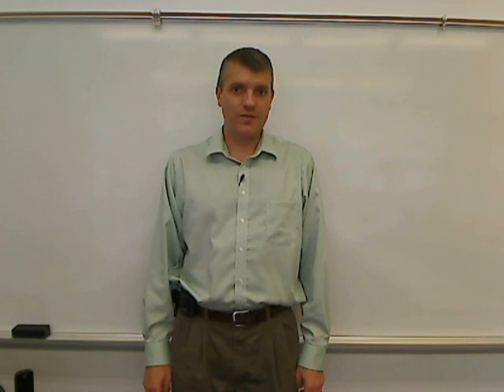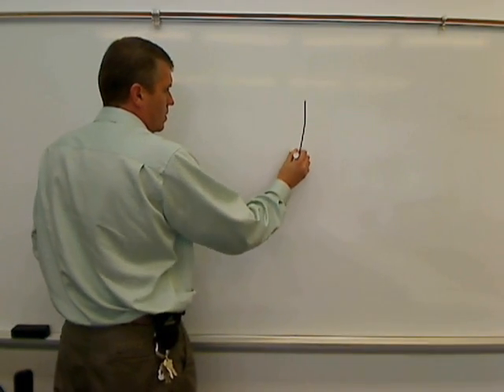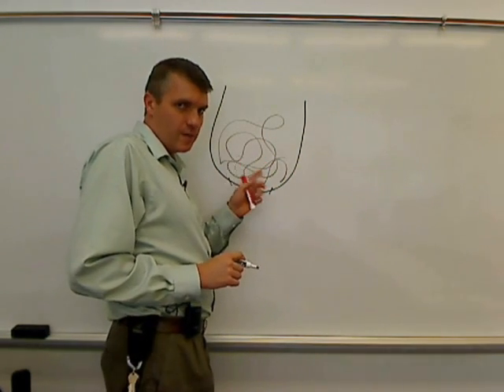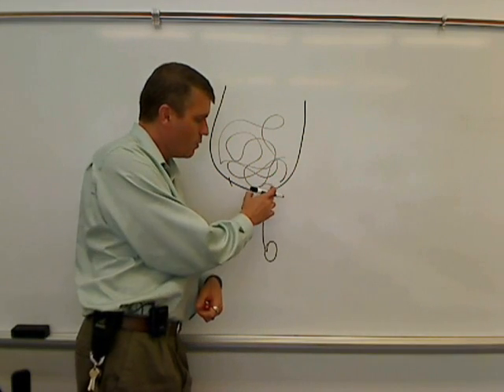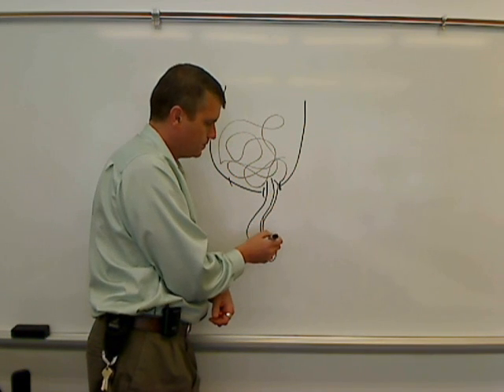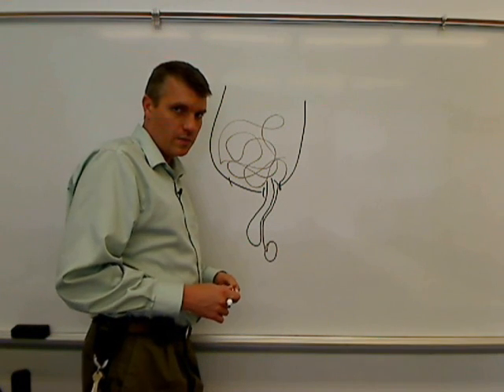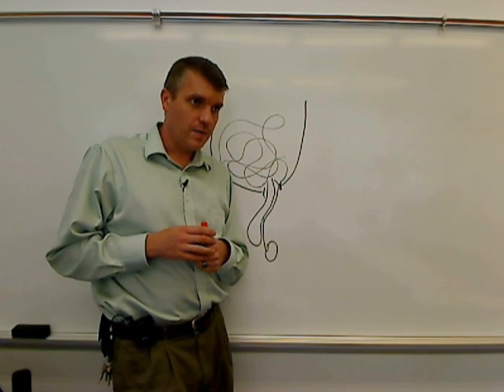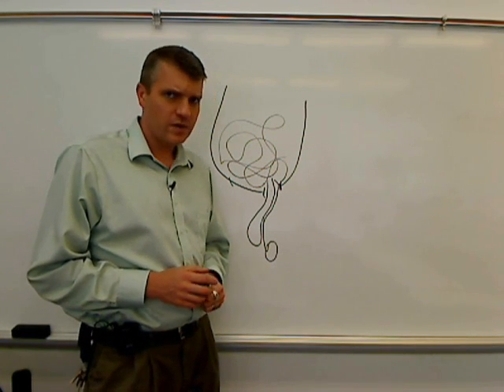what is a hernia.wmv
Description of what the word hernia means as well as a description of the most common type of hernia...   inguinal hernia.  Recorded at Glen Oaks Community College, Centreville, Michigan by Dr Ren Allen Hartung.